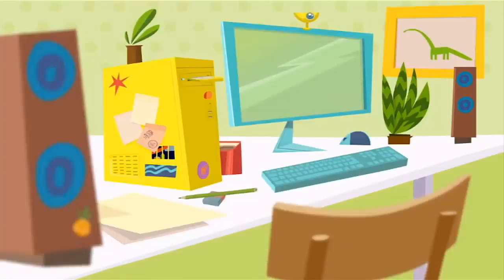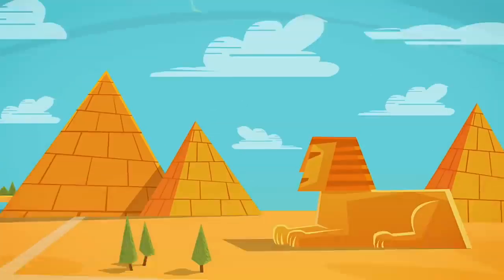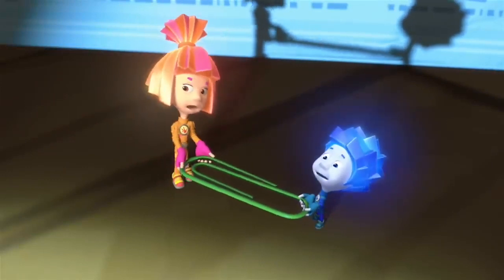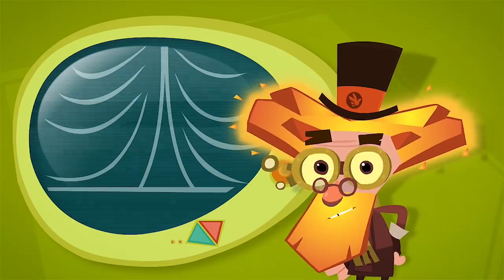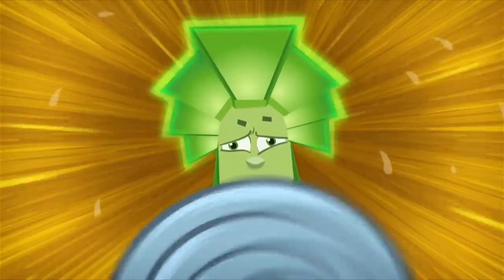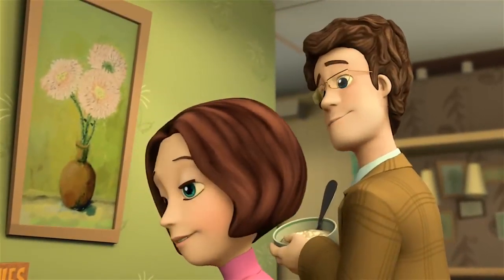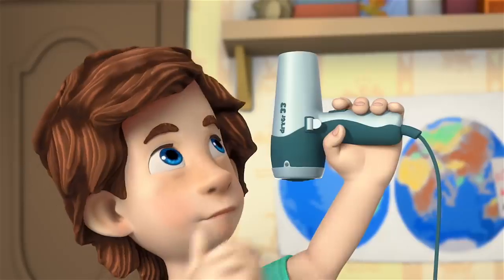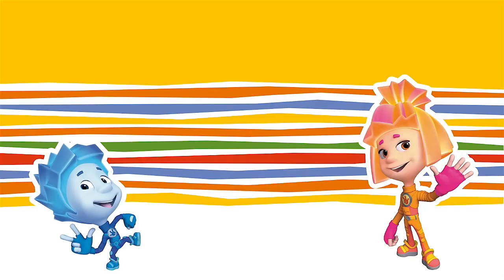The Fixies | The Instructions/The Shadow Play/The Electric Kettle/The Hair Dryer | Wildbrain Cartoon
When Tom Thomas' dad bets him he can't put together an unassembled chair, Tom Thomas discovers the importance of following the instructions.

Tom Thomas, Simka and Nolik decide to put on a shadow play and Nolik wants to play the brave and tall hunter. Unfortunately he is too small for the part… until he learns how to change the size of his shadow!

To get energy for his workout, Tom Thomas needs to cook something healthy without using the stove. He decides to cook oatmeal for the whole family.

When a helium balloon floats up to the ceiling out of Tom Thomas' reach, Nolik offers to retrieve it by riding on a stream of air from a hairdryer.